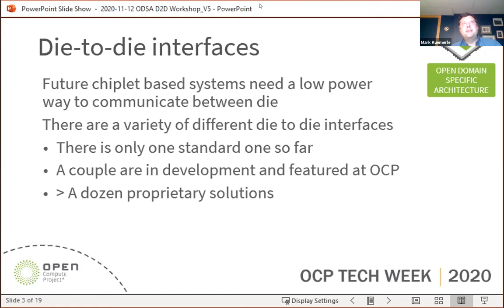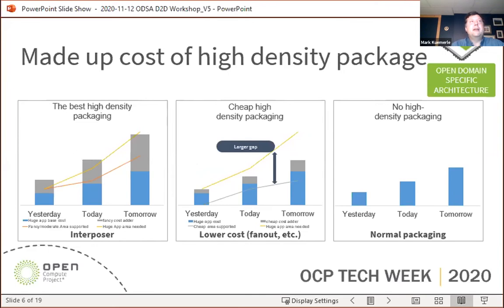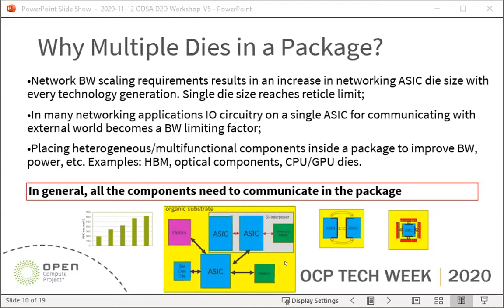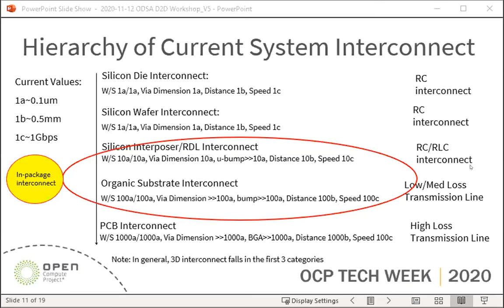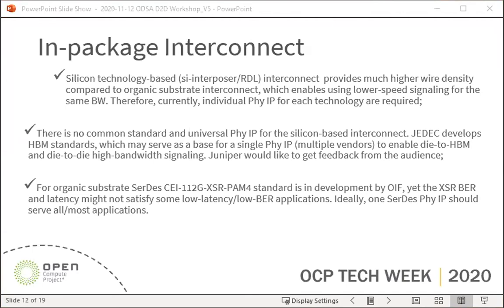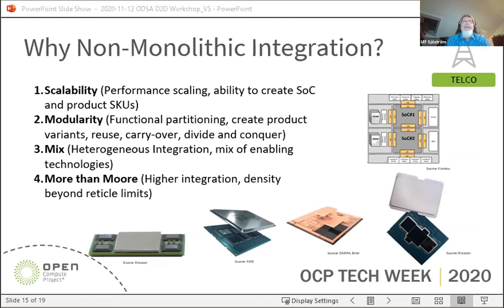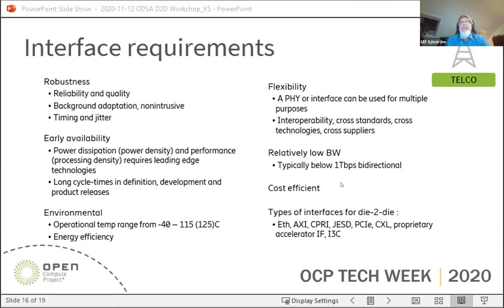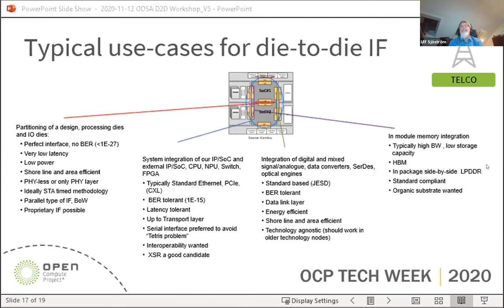OCP 2020 Tech Week: Panel: D2D PHYs